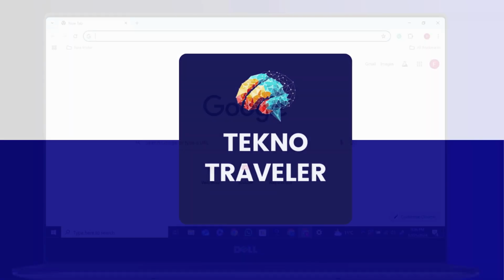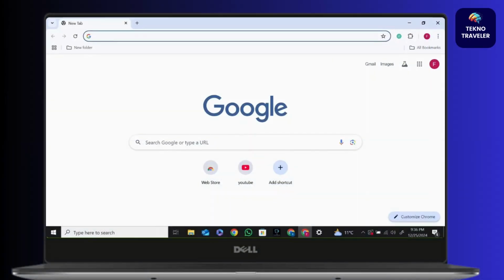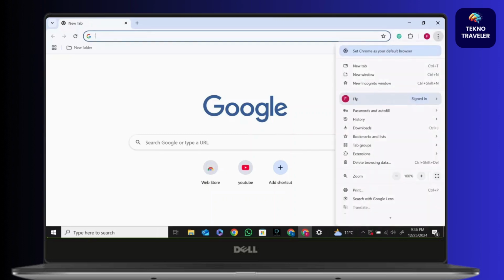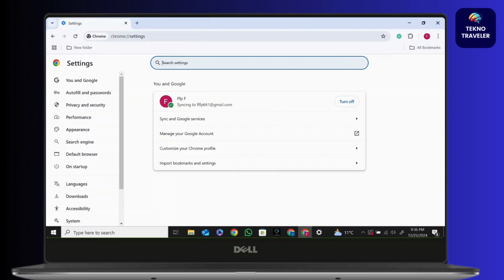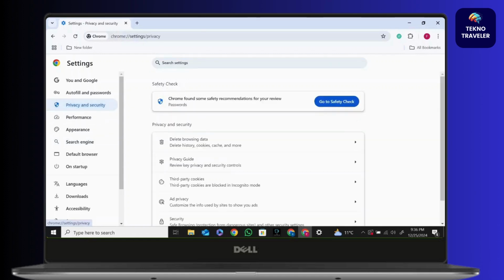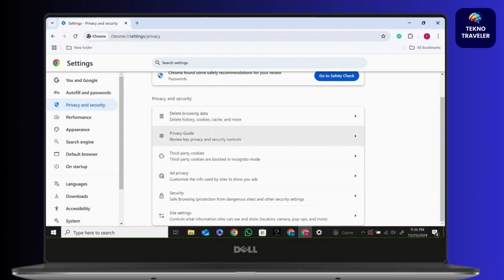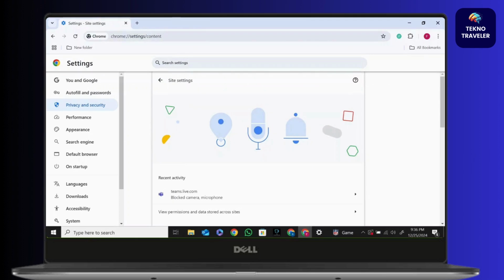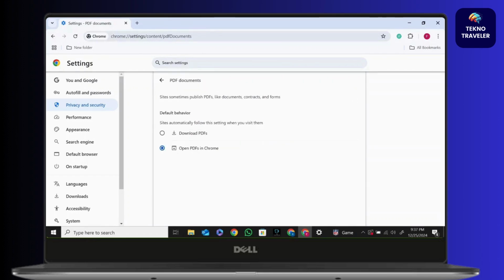How To Enable Auto Download of PDF instead of Opening in Chrome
Welcome to our step-by-step guide on "How To Enable Auto Download of PDF instead of Opening in Chrome"! If you're tired of PDFs opening automatically in your browser and want to download them directly instead, this video is for you. We’ll walk you through the process of changing Chrome's settings so PDFs will automatically download, making it easier for you to manage your files. Whether you want to save time or avoid browser distractions, these tips will help you customize your browsing experience.

Timestamps:
00:05 How to enable auto-download for PDFs in Chrome
00:20 Steps to change Chrome settings for PDFs
00:40 How to stop PDFs from opening in Chrome
00:55 How to download PDFs automatically in Chrome